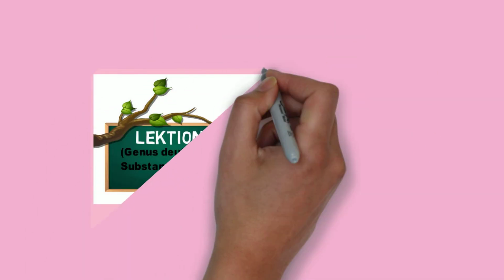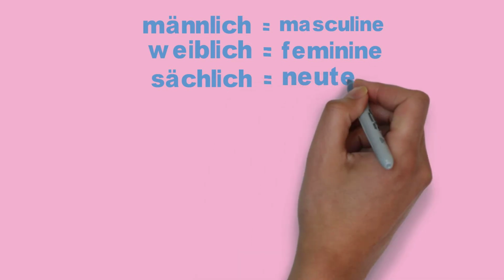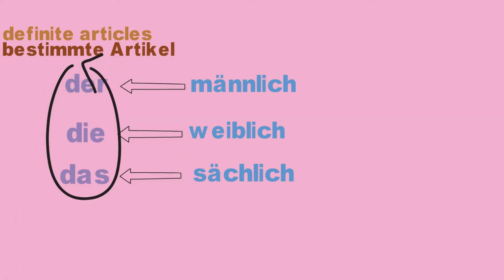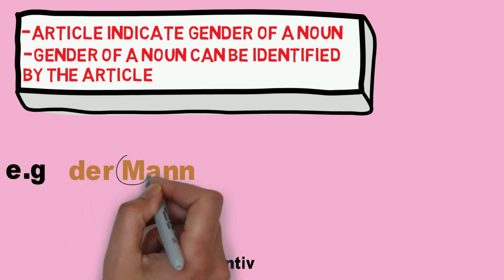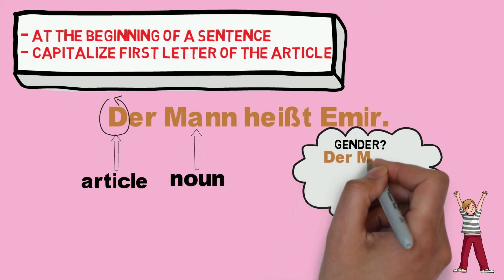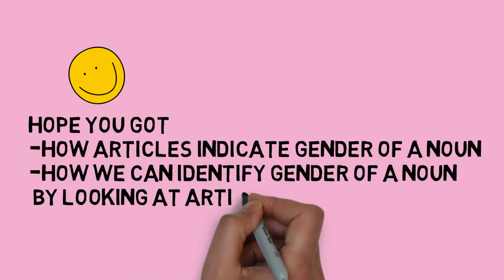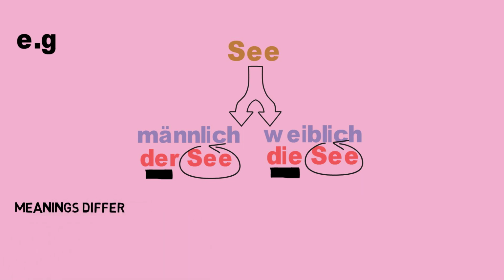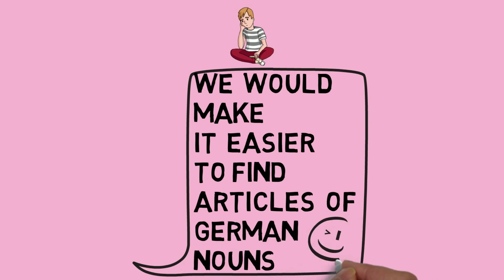Learn German | Lesson 12 | Articles of German noun genders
Hello everyone!
We are back again with another grammar lesson!😍😍
This lesson is one of the most important grammar lessons in German.
Most of the other grammar rules rely on the use of articles.
So learn this lesson by heart and practice.🤜
Viel Glück!!